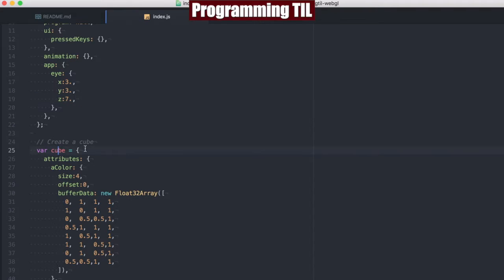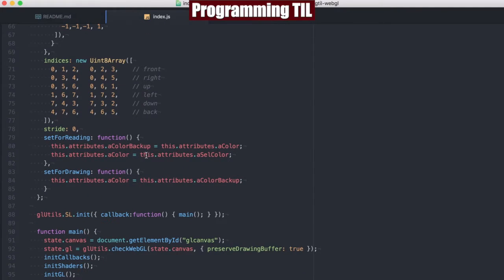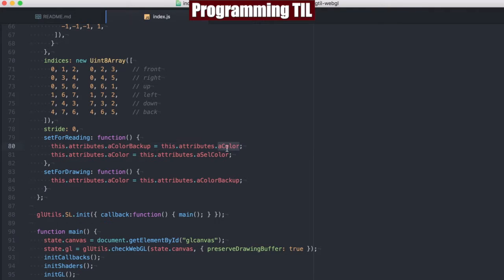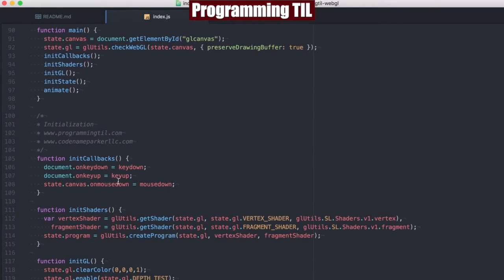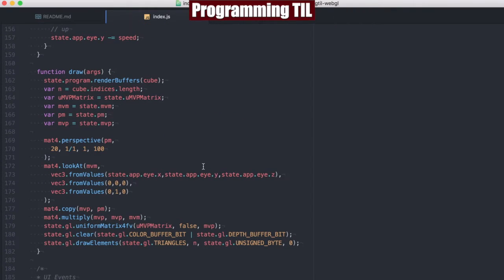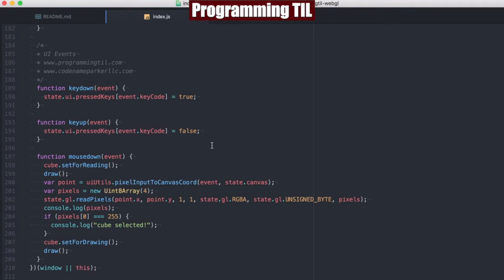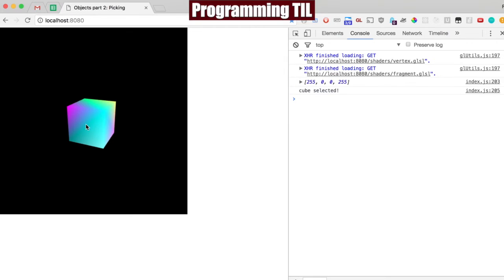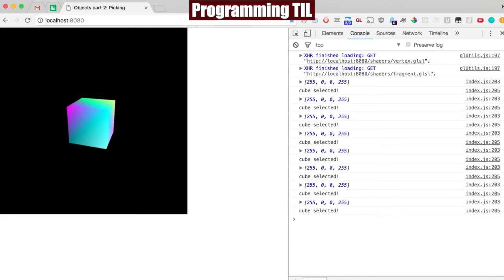Picking an object - ProgrammingTIL #127 WebGL tutorial video screencast 0070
In this episode, I discuss how to select/pick an object in WebGL.

Concepts:
* Object selection